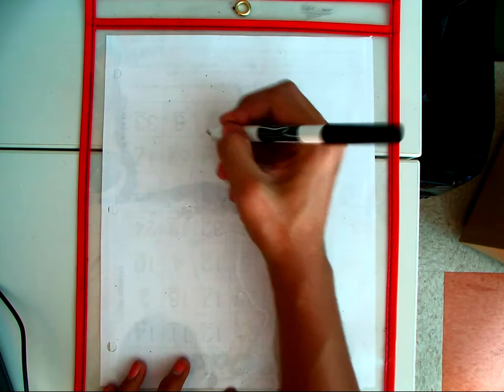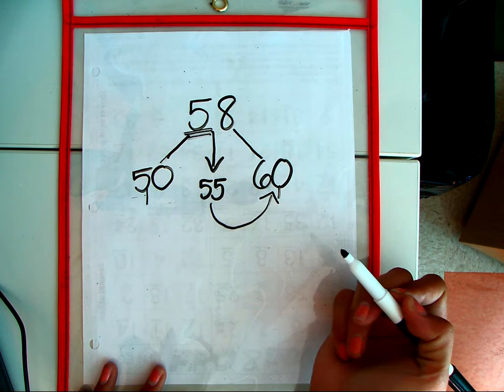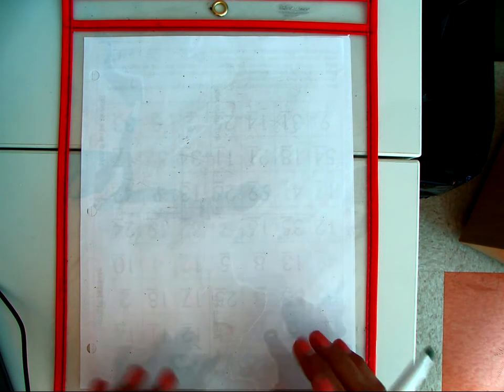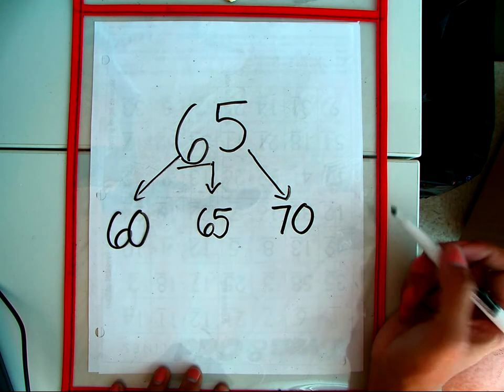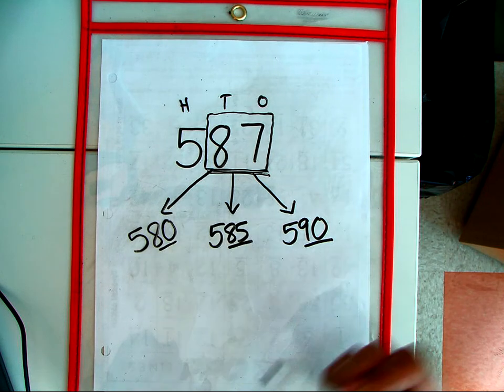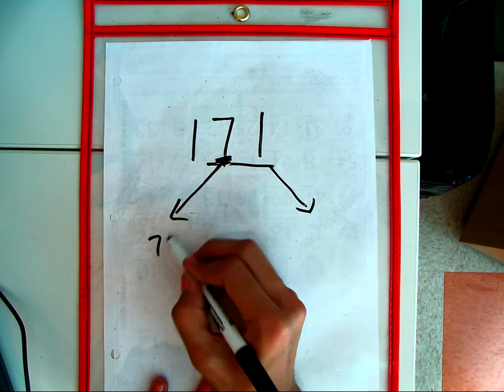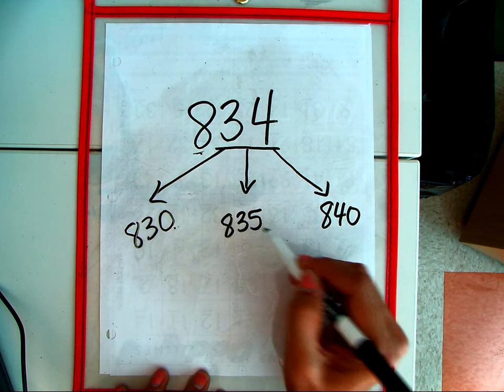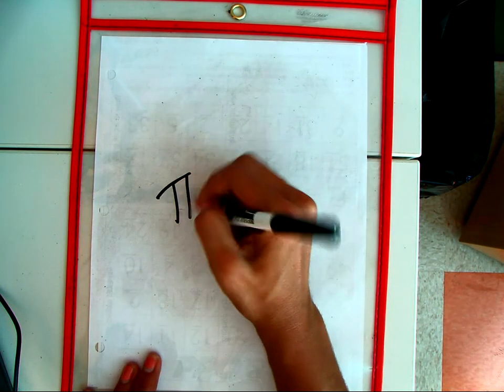Rounding to the Nearest ten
In this video we look at rounding two and three digit numbers to the nearest ten. We will explore the strategy that we use in class which helps us building an understanding of how a number gets rounded and why it rounds to a certain number.